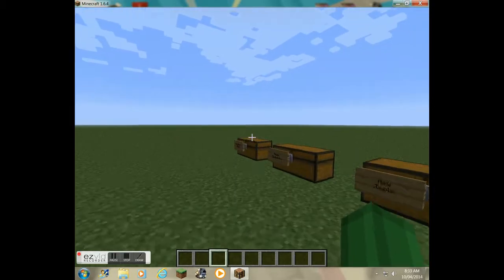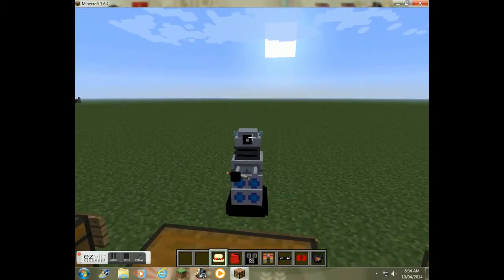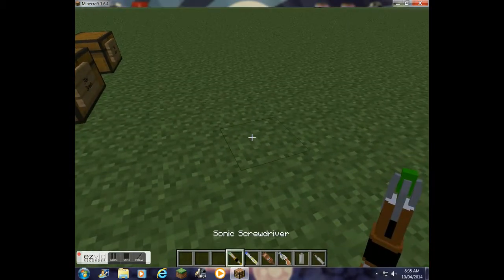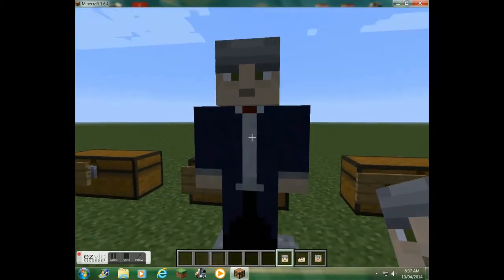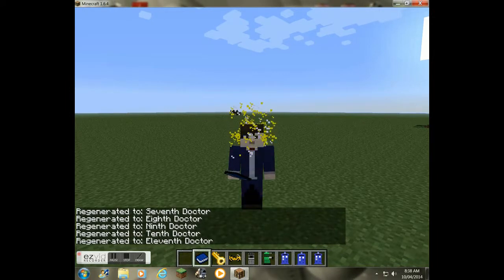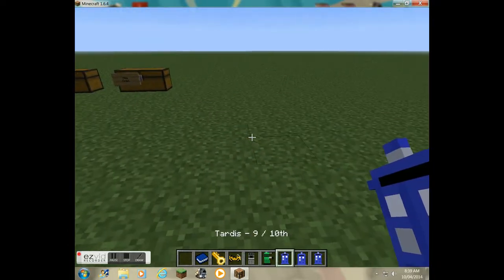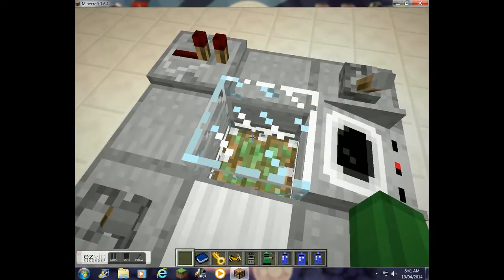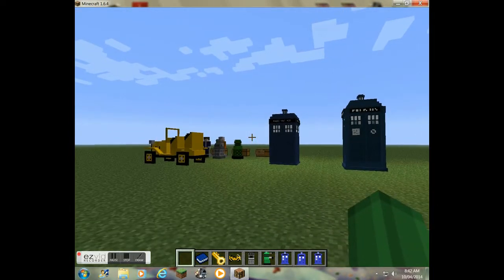MC Mods - The Doctor Who Mod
Today, I Review A Mod That In A Heap Of New Blocks And I Review Some Of The Most Awesome Items From The Doctor Who TV Series.